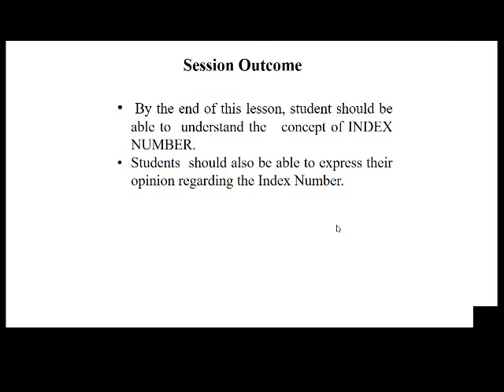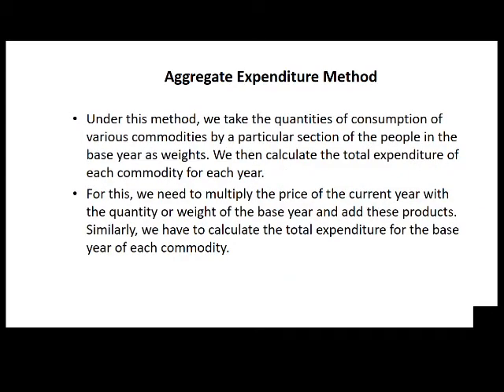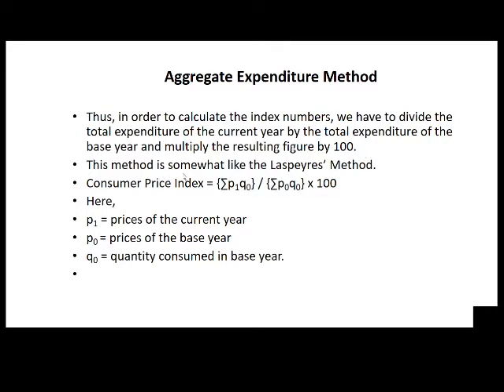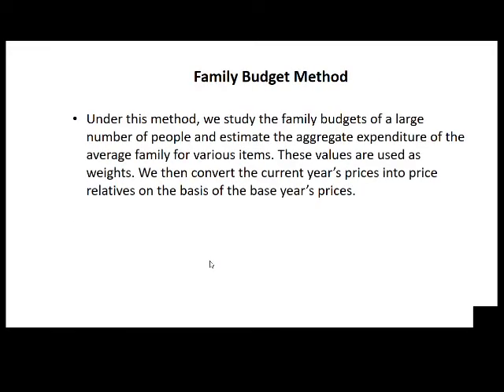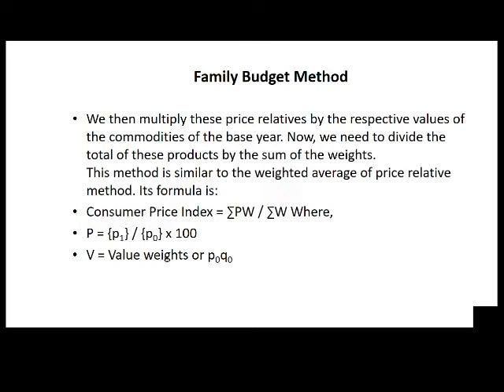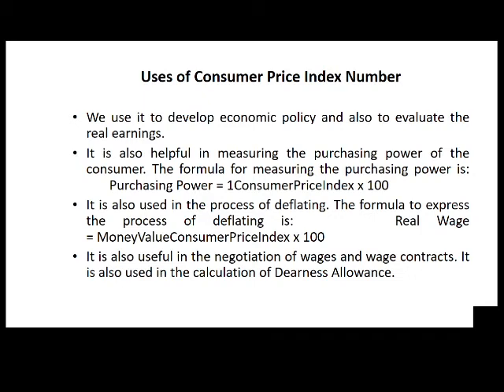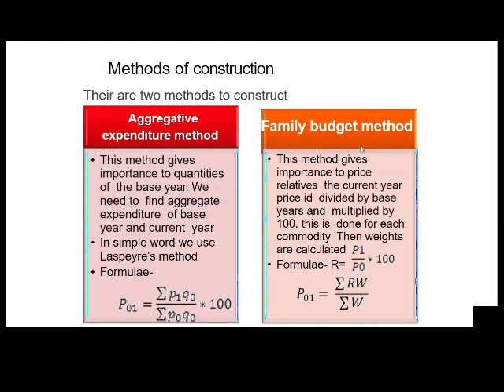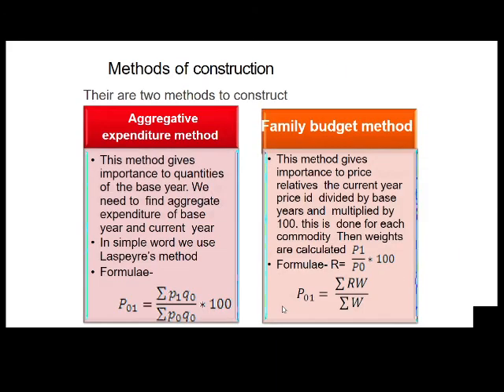SESSION 36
SESSION 36,Methods of Construction Cost of living Index Numbers-AGGREGATE EXPENDITURE METHOD AND FAMILY BUDGET METHOD THEORY